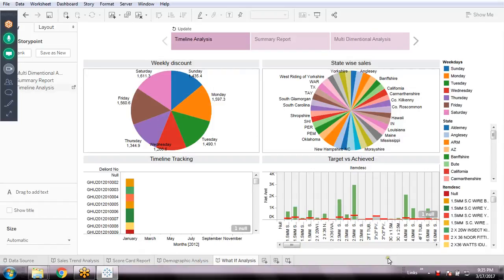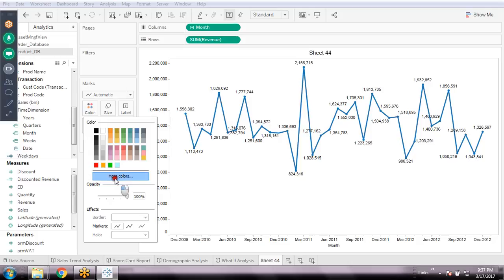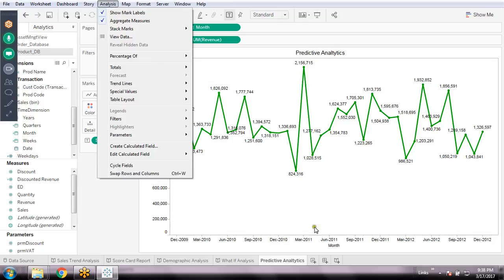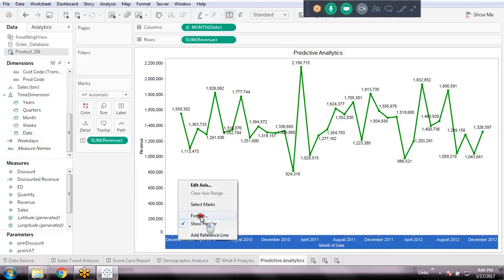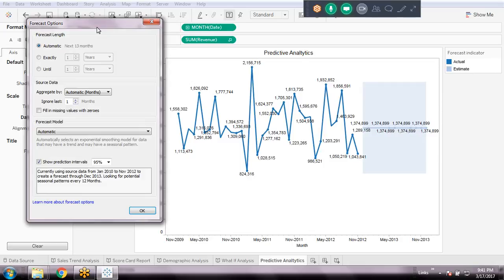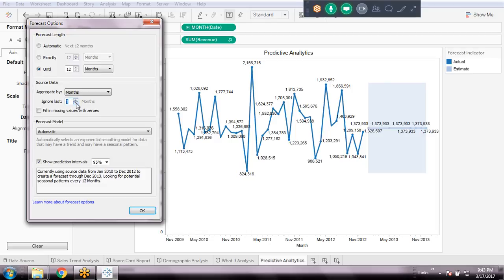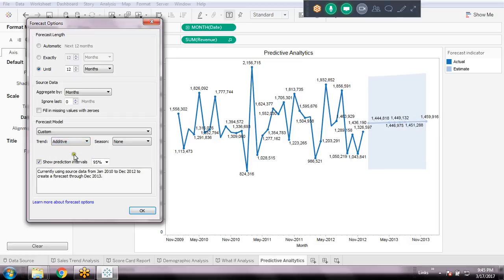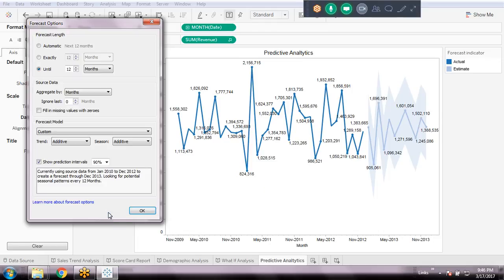Tableau Training | Tableau Predictive Analytics and Forecasting Report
Hi Friends,

Cheers,
Amit Kumar